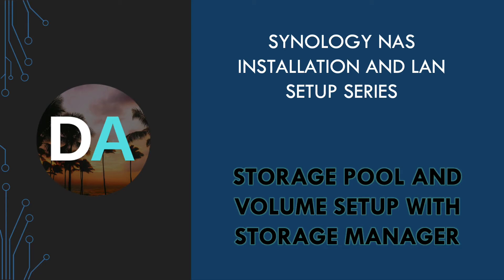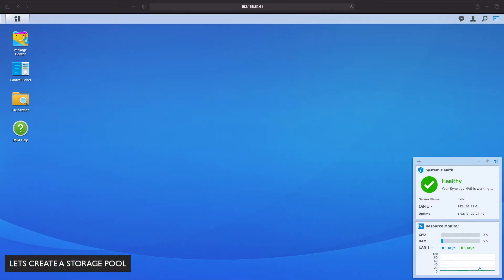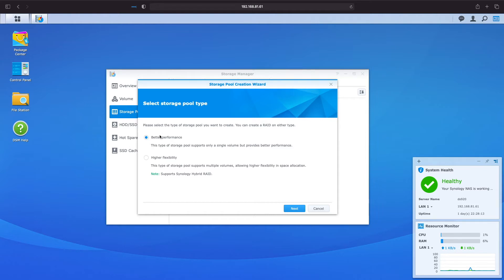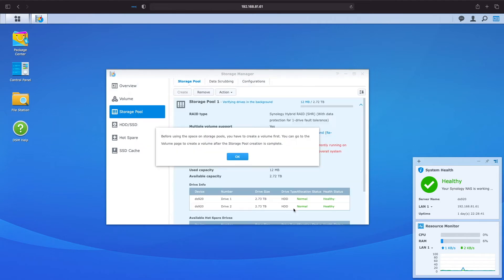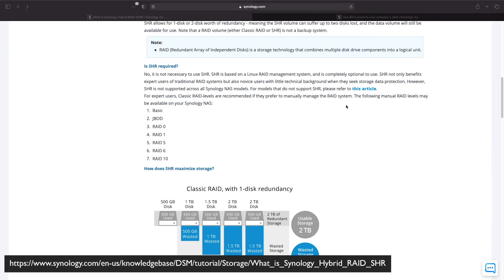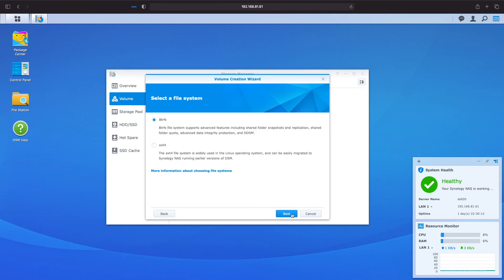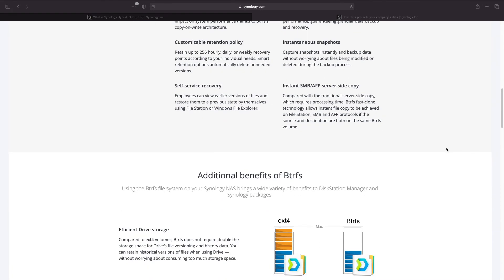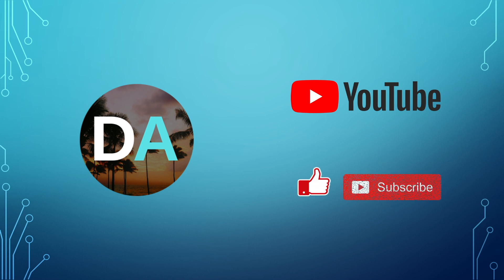Synology NAS - Setup Storage Pools and Volumes with Storage Manager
This is the second video in the Synology NAS Installation and LAN Setup Series of videos.  This video will cover setting up a Storage Pool and Volume with Storage Manager.

In the video I mention the following webpages:
1. (which links to the What is Synology Hybrid RAID page from Synology's website).
2. (which links to the How Btrfs protects your company's data page from Synology's website).